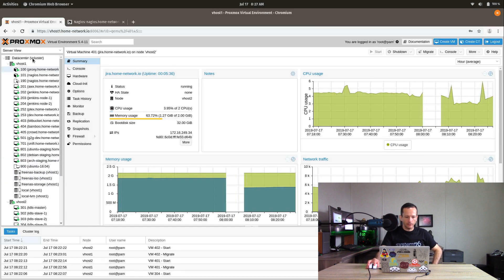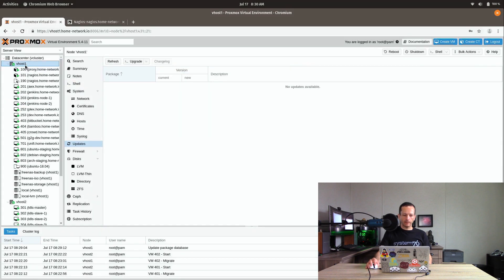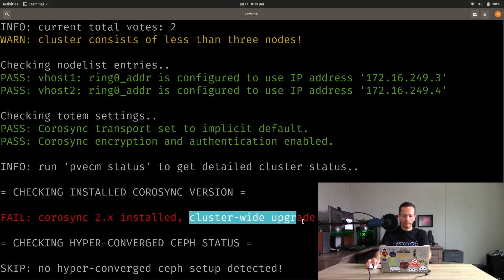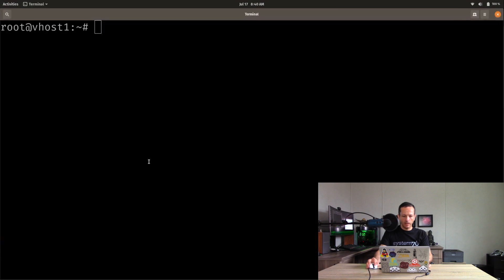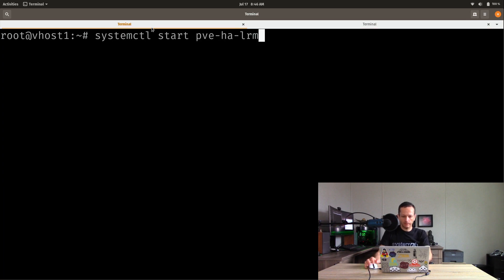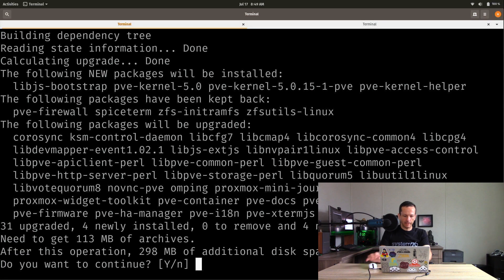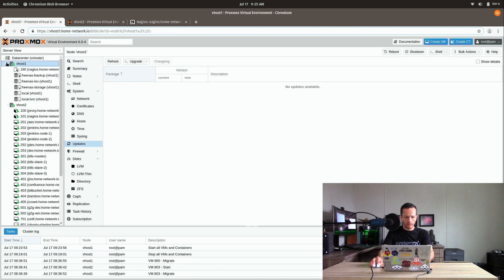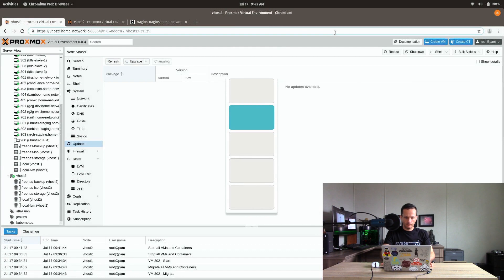Upgrading Proxmox VE to version 6.0